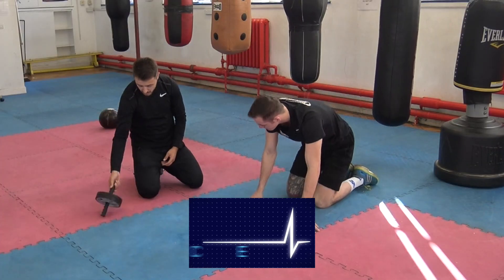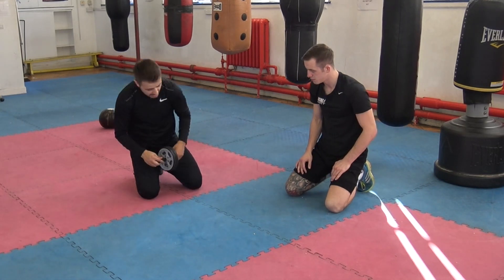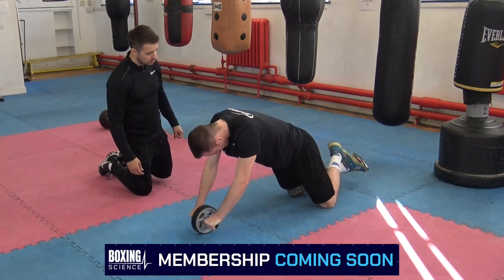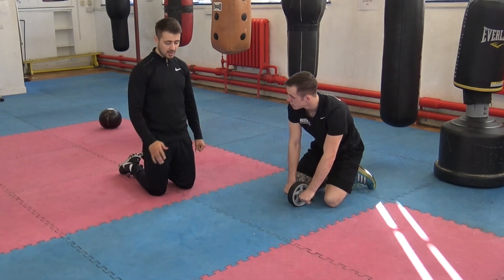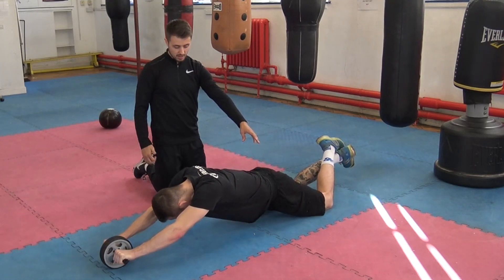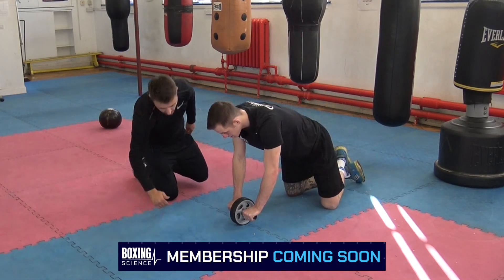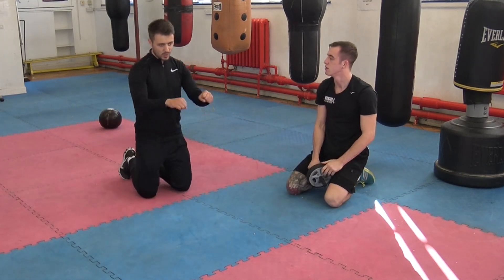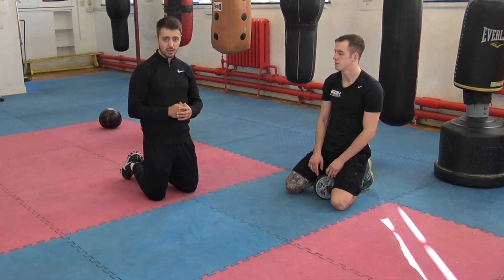Ab Wheel Rollout for Boxing - Master the Technique - Boxing Science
For more world class sport science in boxing... and FREE Training Products, visit our